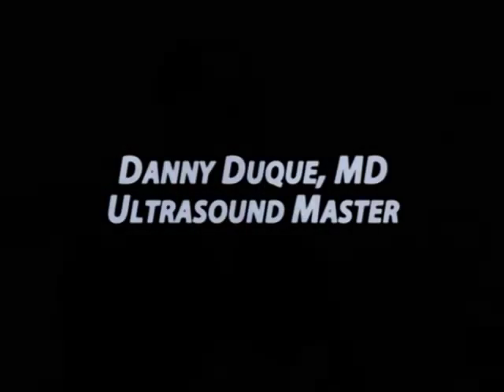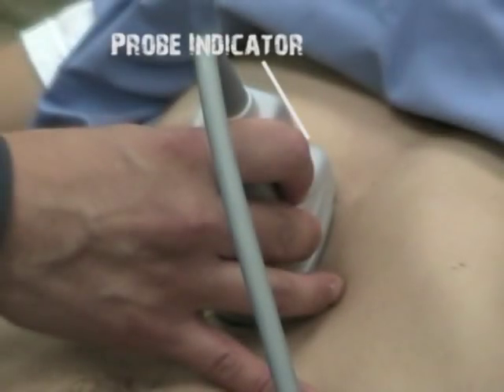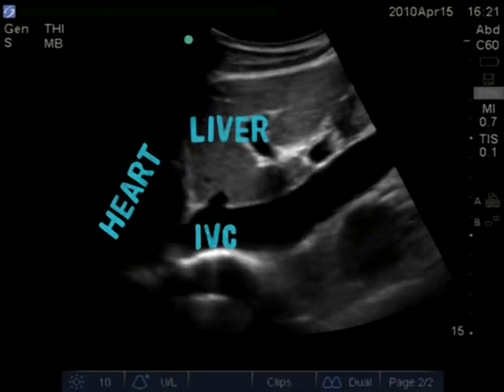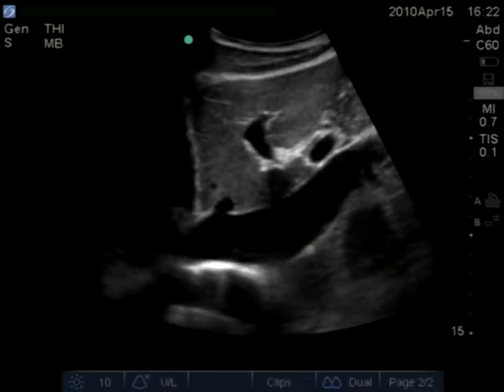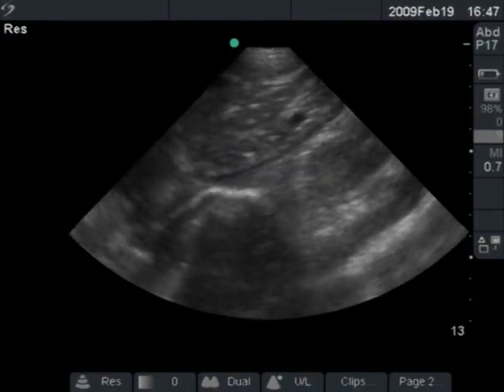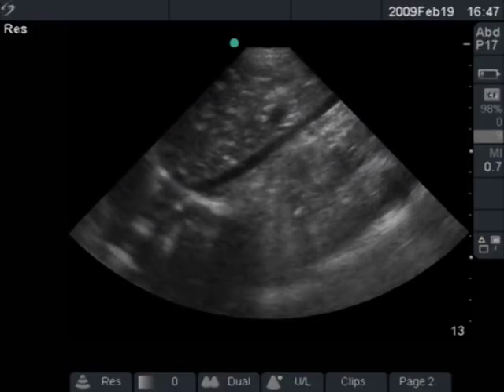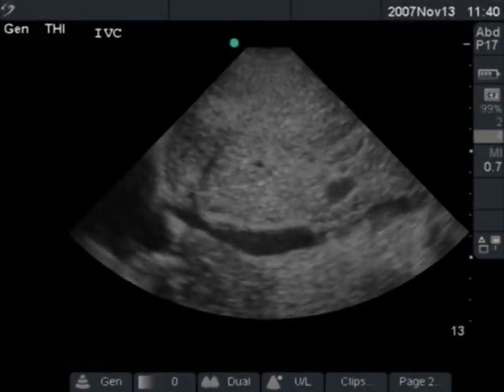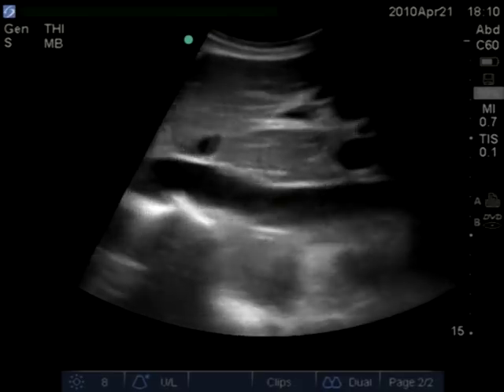IVC Ultrasound for Fluid Responsiveness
When treating severe sepsis, we need to adequately fluid load the patient prior to starting vasopressors. But how do you know how much fluid to give? CVP is not the greatest measure. Use IVC ultrasound instead. This video will show you how to examine the IVC in a spont. breathing patient.